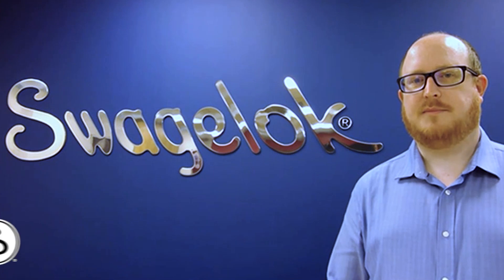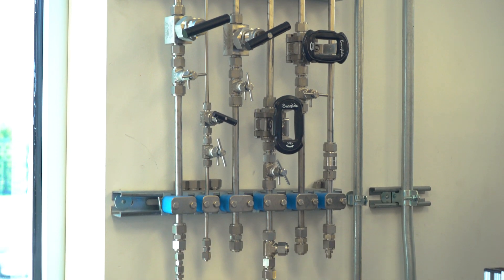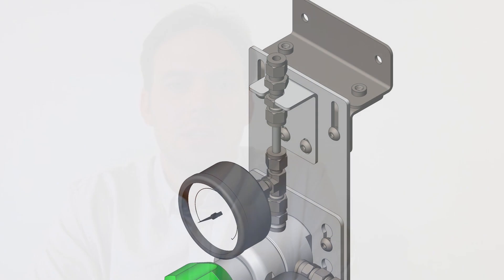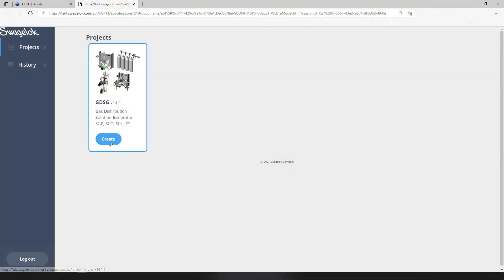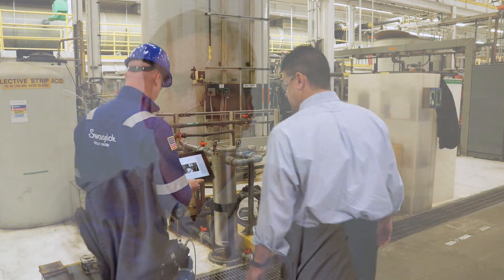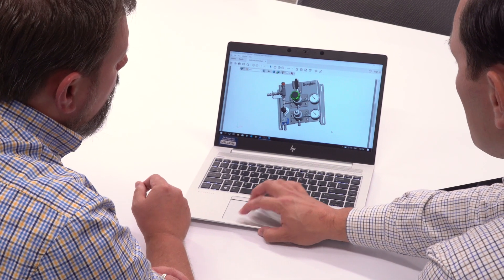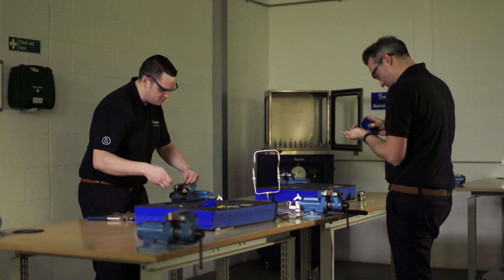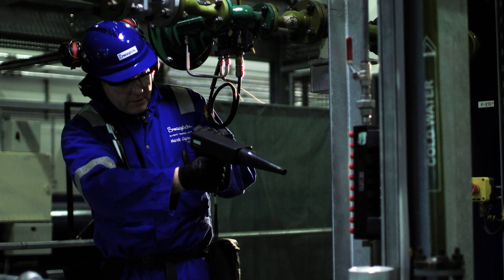Efficient Gas Distribution with Swagelok | Swagelok Services | Swagelok [2020]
Backed by 70-plus years of fluid system expertise and a global network of pressure control advisors, Swagelok is uniquely positioned to provide gas distribution systems and pressure control advisory services that help you ensure your facilities and sites are operating safely and efficiently. Learn how we can help you.